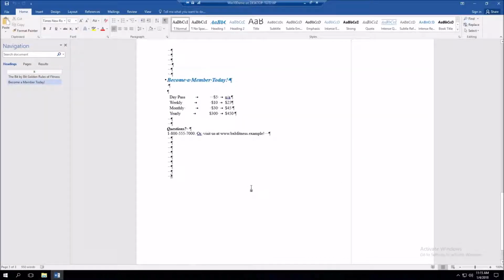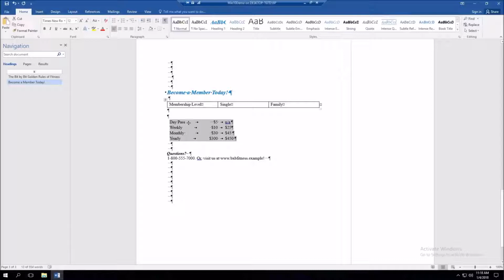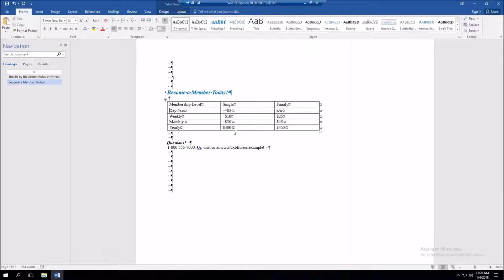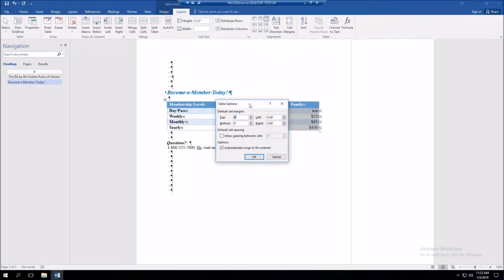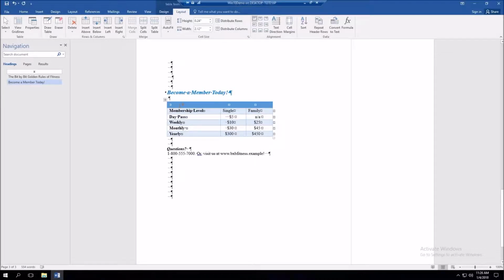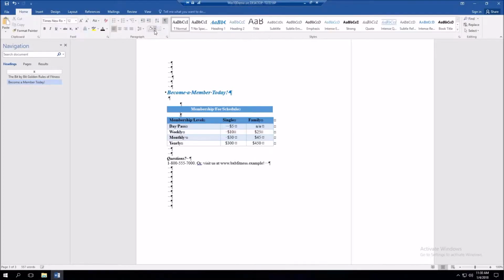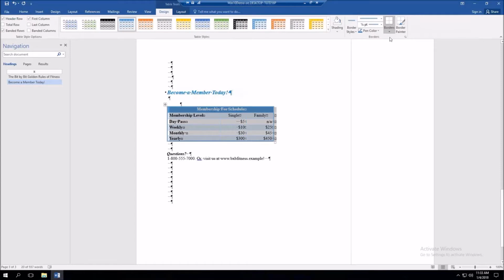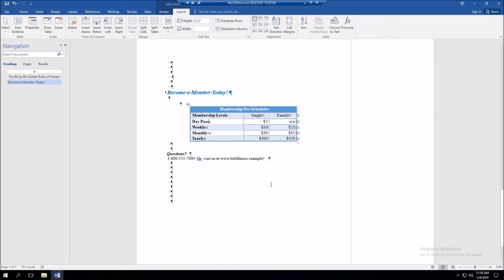Word | Create and Format Tables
Create and format tables using Microsoft Word. Insert and delete rows, customize borders, and convert text to tables.